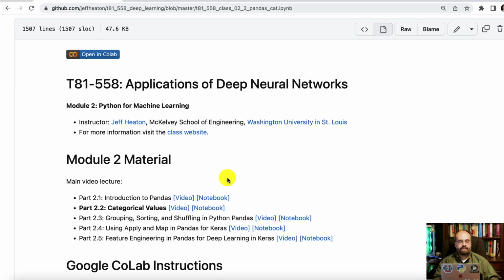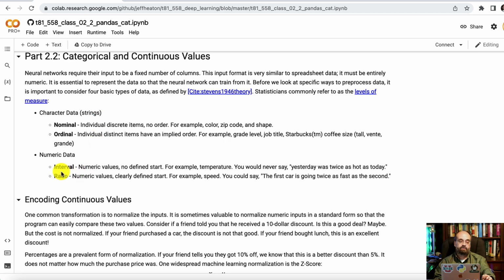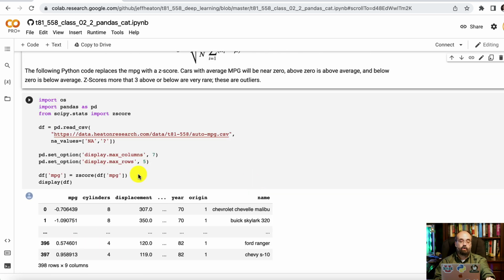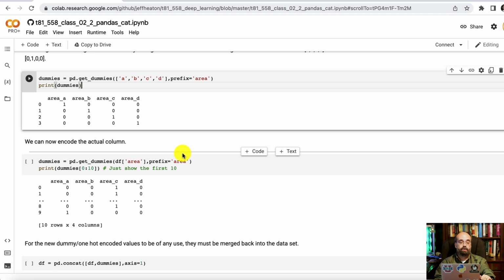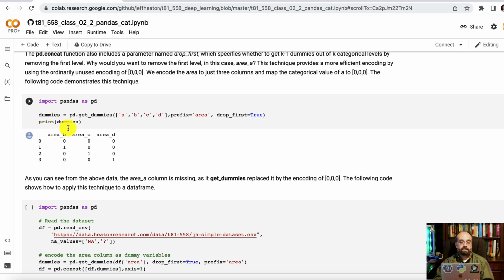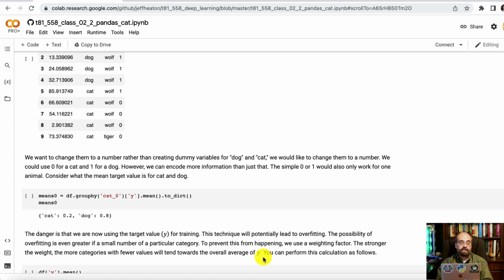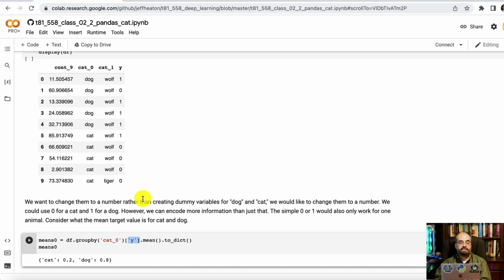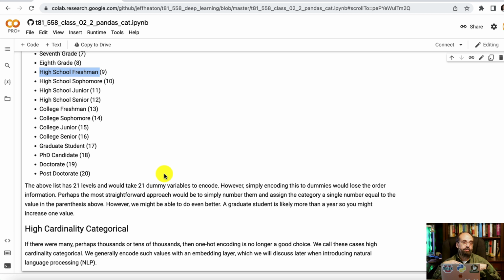Encoding Categorical Values in Pandas for PyTorch (2.2)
An introduction to neural networks and deep learning.  This provides the fundamental information needed to begin study of PyTorch.  Topics such as bias neurons, activation functions, input layer, hidden layers, and neural network structure are discussed.

COURSE MATERIAL
📖 Textbook - Coming soon